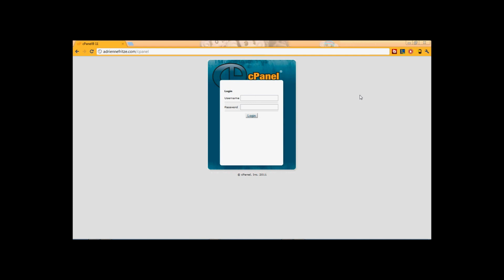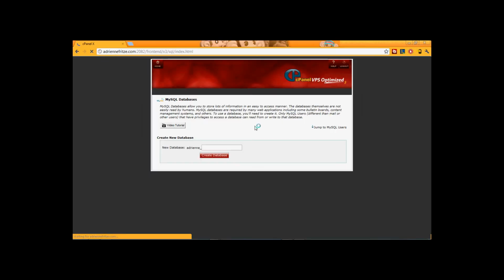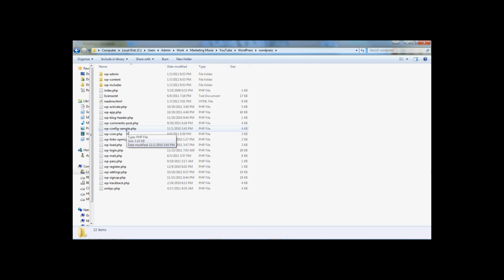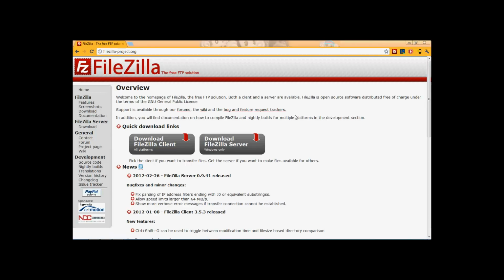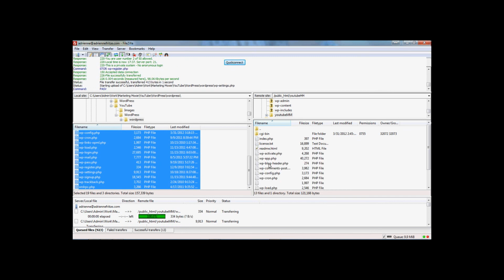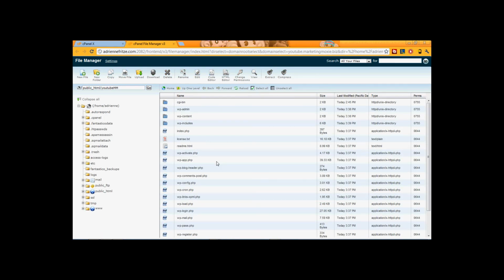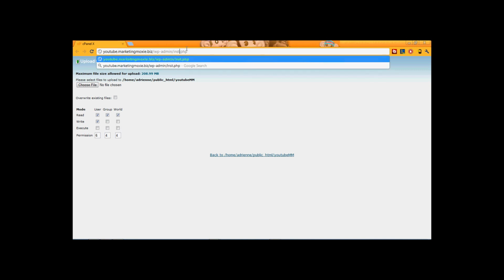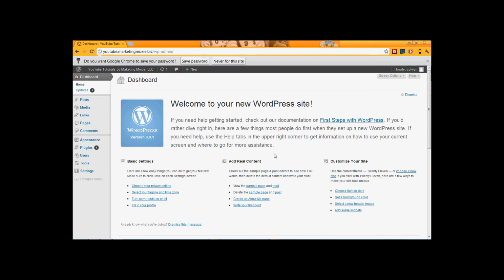WordPress Install (Database Creation and WordPress Installation) Tutorial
This is the first in the video set "Series of 10" which will cover everything from installing WordPress, using every facet of the WordPress options, using social media effectively, and more!

This video is specifically about creating a database in your website's cPanel, downloading and editing the WordPress base files, uploading them to your website and then finally activating the WordPress install.

Let me know if you have any comments or questions about the video!